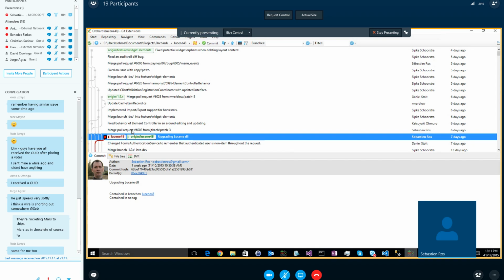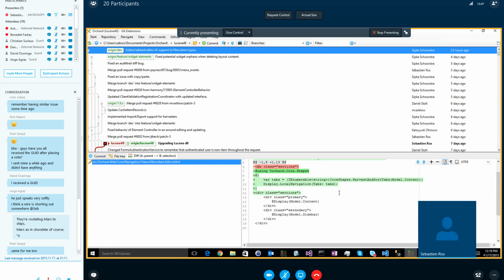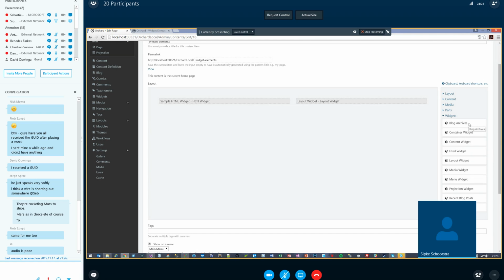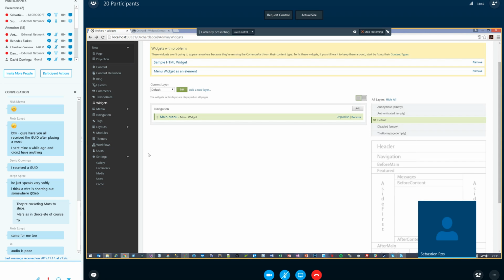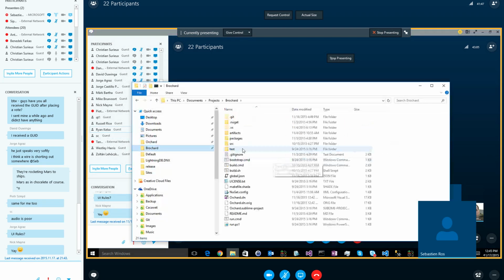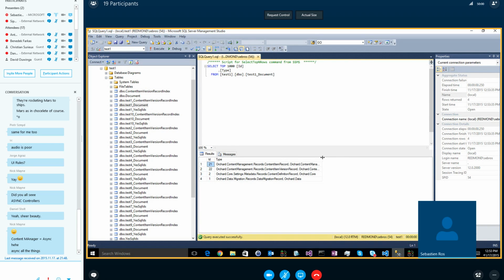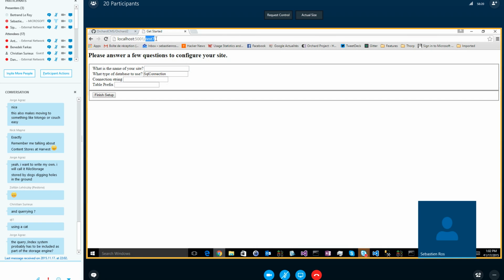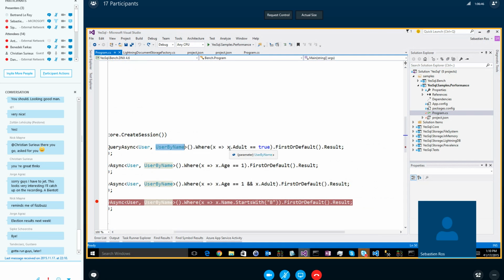Orchard Podcast: 17th of November, 2015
Meeting notes:
• 00:00 - Recap of last week's meeting.
• 02:46 - Agenda.
• 03:46 - Elections: votes are closed, results to be announced soon. Benevolent Dictator will be chosen next week.
• 06:25 - Status.
• 15:05 - Demo by Sipke: a new ElementHarvester implementation to be able to add Widgets to the Layout editor.
• 38:10 - Orchard 2 updates by Sébastien.